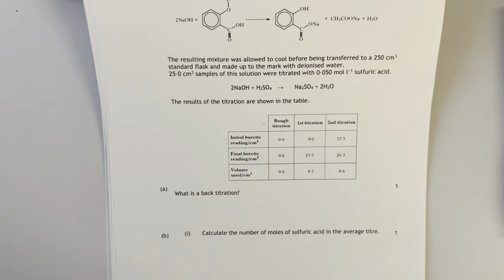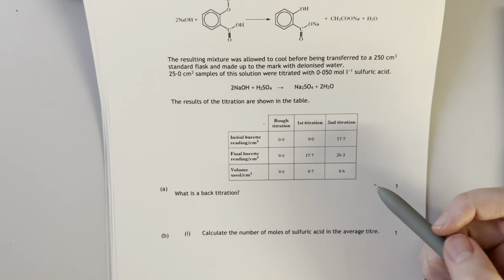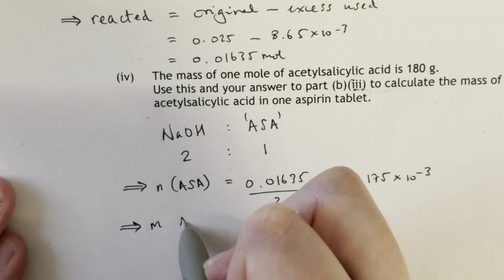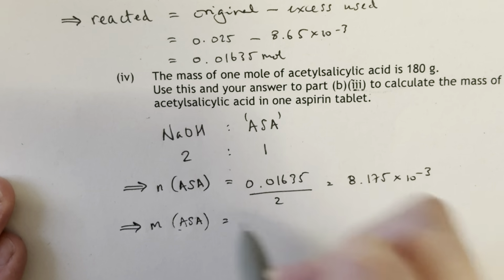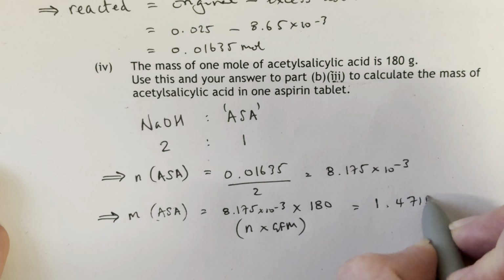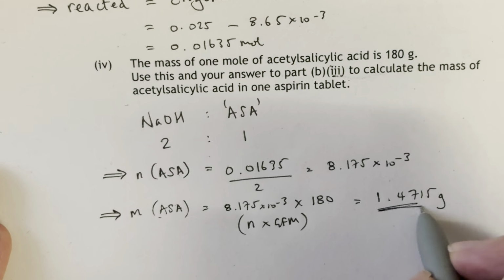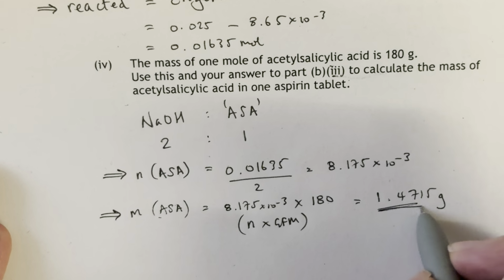Prelim Review (AdvH Chem) Part 3 - Section 2 (2 of 2)